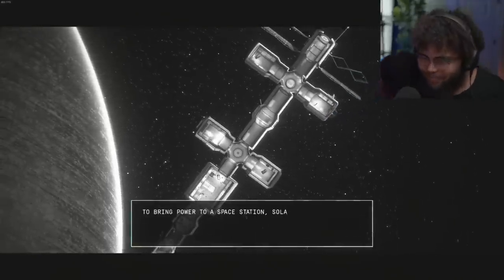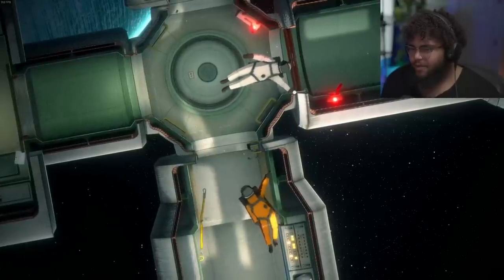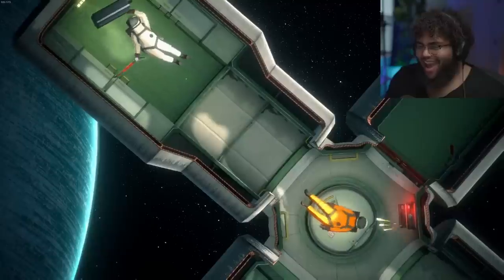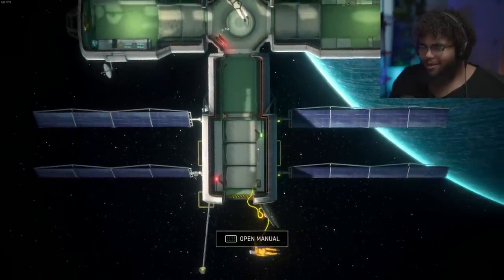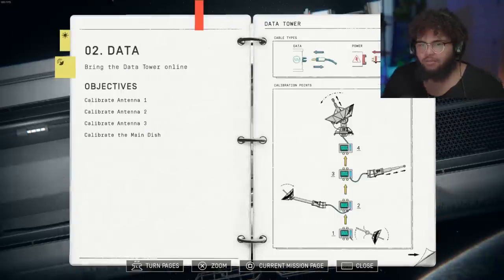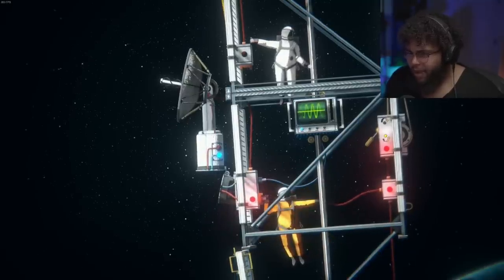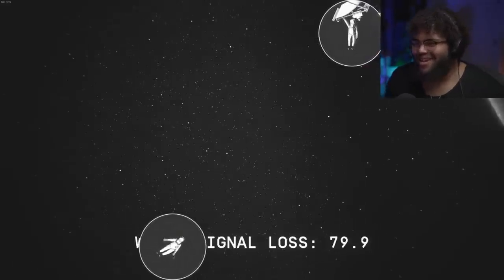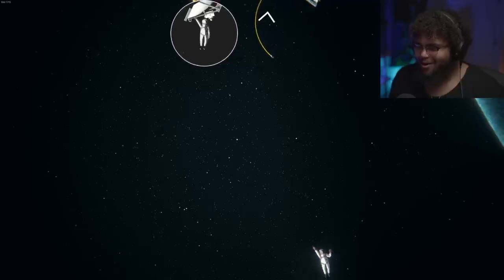This game was surprisingly HILARIOUS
MAIN CHANNEL► @Grizzy
REACTION CHANNEL► @grizzytv

Edited by @ThatDeadBlade